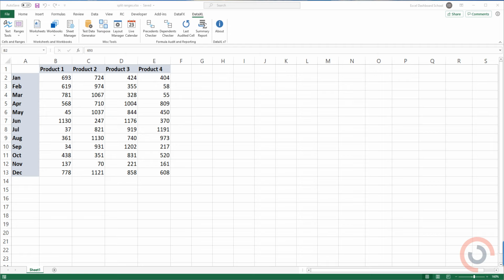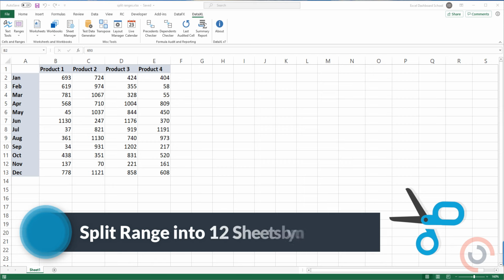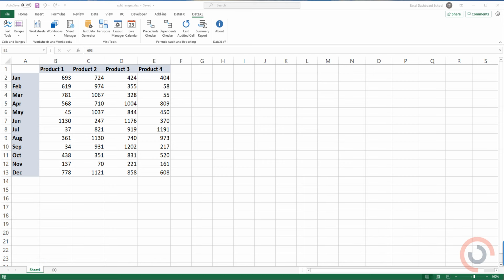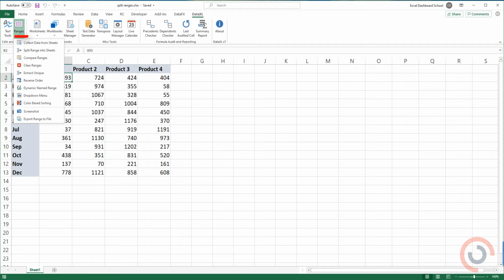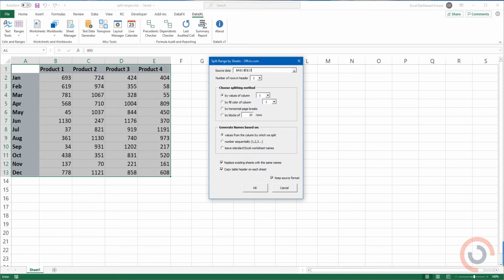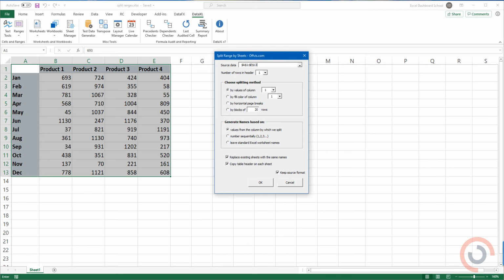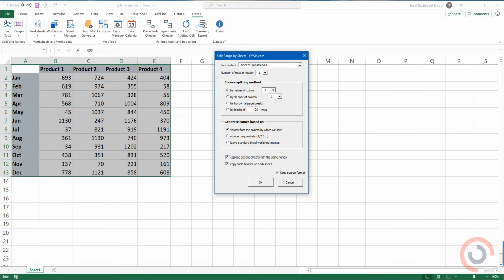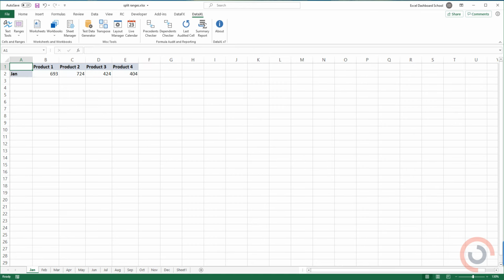How to split data into multiple (separated) Worksheets in Excel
In this tutorial, we'll show you how to use our free DataXL add-in to create multiple sheets based on one-column values and then transfer data on each sheet.

We developed this tool for splitting data on multiple worksheets.

All right, so I'm here in the practice file.
In this example, we would like to split the range into 12 sheets by month.
Go to the DataXL tab on the ribbon.
Select the Range icon.
Select the 'Split range by sheets' option from the list.
Let's see the userform.
Add a source range.
Select the 'number of rows in header' option and enter the value. In this case, one.
Choose a splitting method; in this case, we want to split the range by columns.
Click OK.
Now, we have 12 sheets that contain the monthly data.